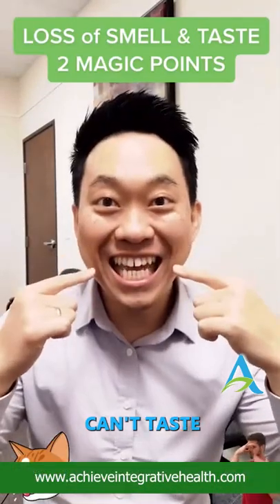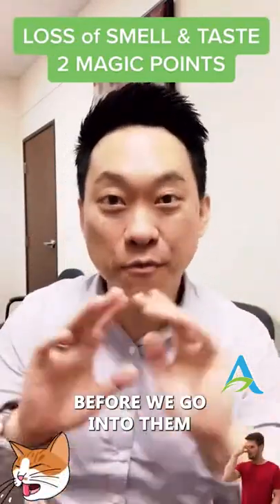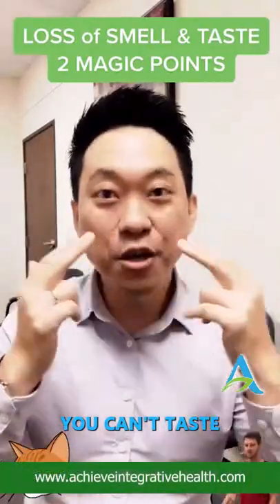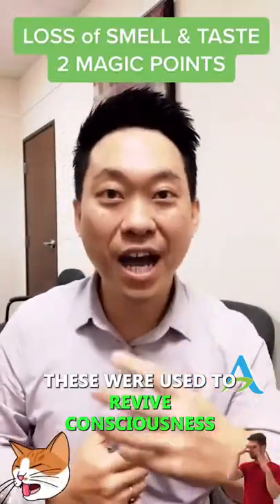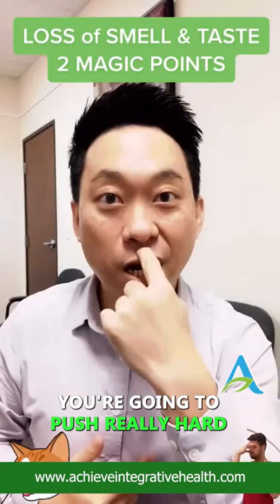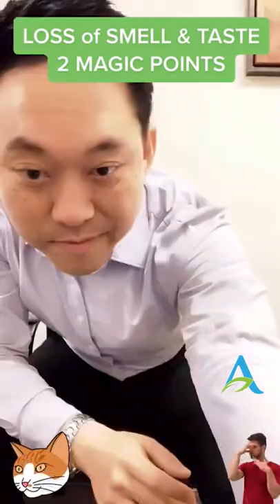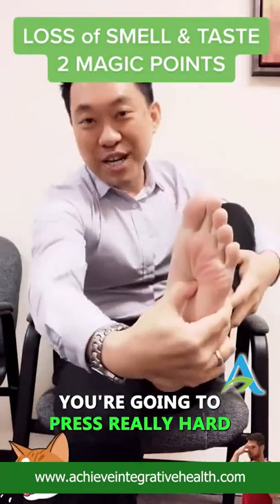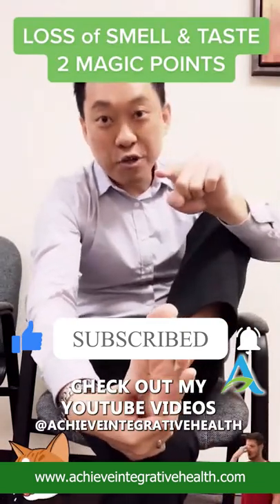Loss of SMELL & TASTE? Got 2 MAGIC POINTS to help you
Loss of SMELL & TASTE? Got 2 MAGIC POINTS to help you start reviving them!

This is a channel sharing with you educational videos on the following
Acupuncture + Chinese Herbal Medicine + Nutrition 715 Discovery Boulevard
  7,000+ Patients Helped
  100+ 5-star Google ReviewsAt Achieve Integrative Health, our mission is to help 1 million people Achieve Health Freedom. Our acupuncturists understand no clinic can do everything and that's why we work with all of your healthcare practitioners and take the team approach. What separates us apart and what we are known for is the 5-Star Experience that we provide, just check out some of our testimonials.